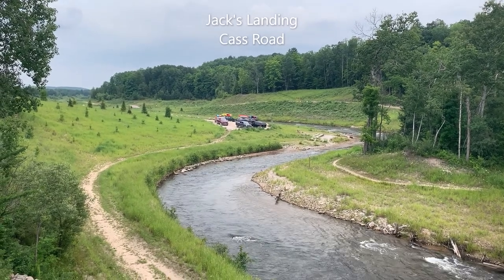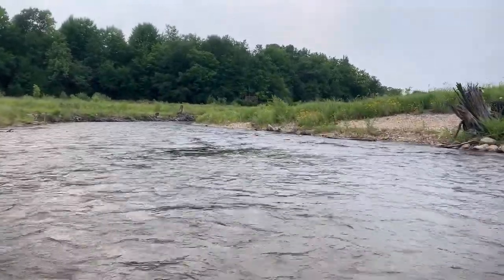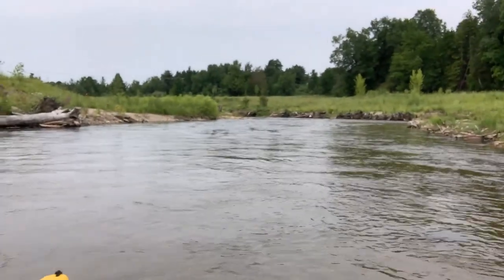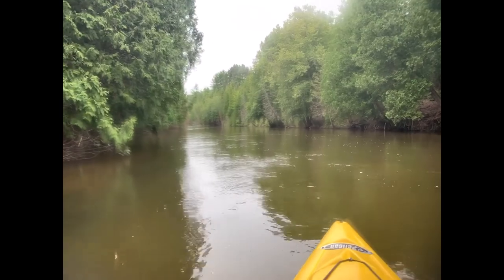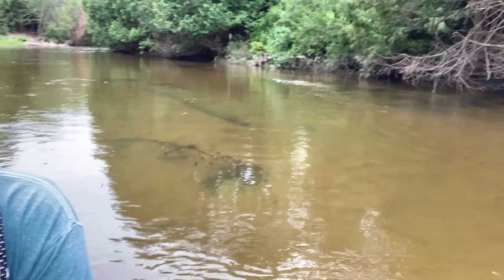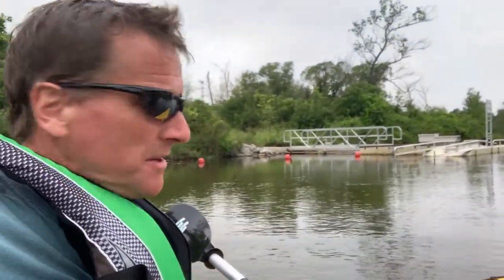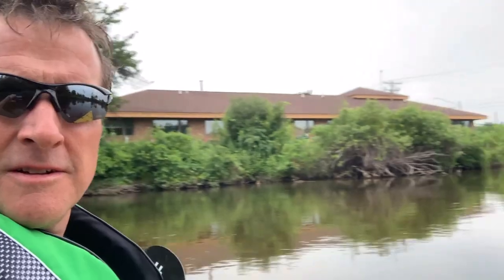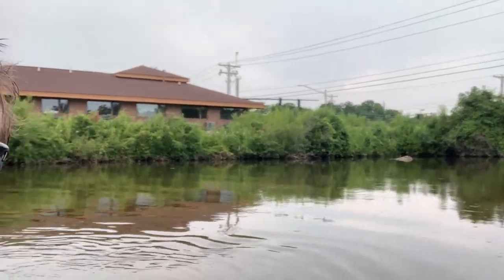Boardman River Paddle Cass To Medalie Park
An intermediate level paddle, starting with minor rapids, then mostly calm wide current, then under South Airport Road to Boardman Lake.